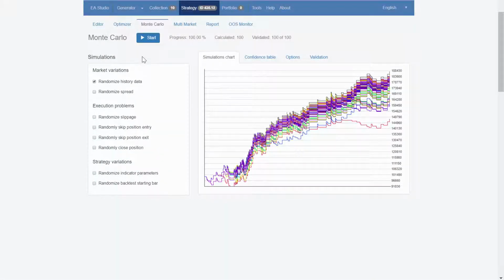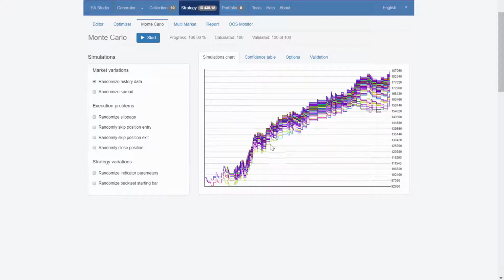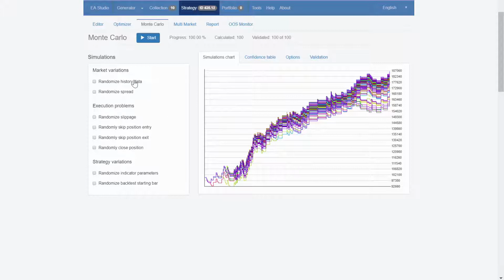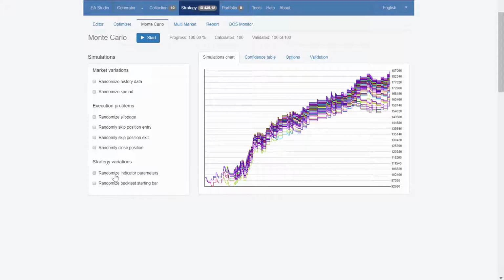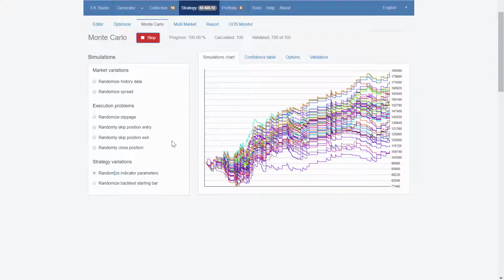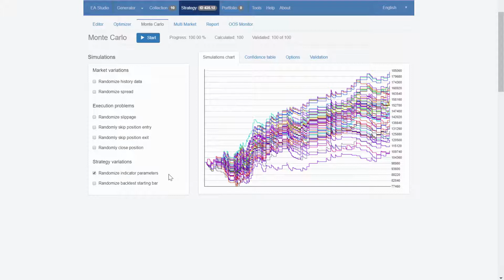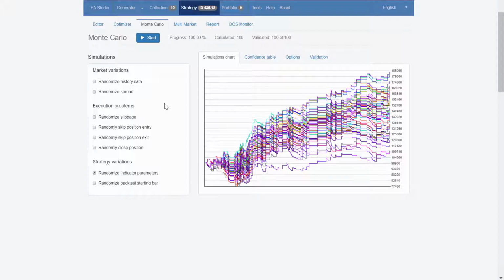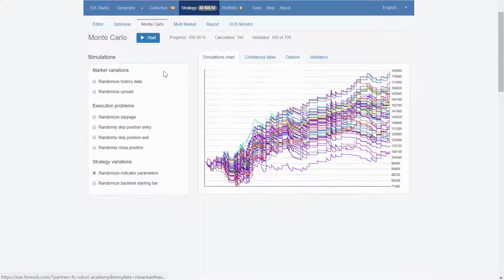Forex Robot Factory - How to check if your trading strategy is robust?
Monte Carlo module of the "Forex Robot Factory" is for stress-testing your trading strategy which helps you check if it is robust and prepared for the constantly changing market conditions. It is much more likely the strategy will work in the uncertain future if it passes important stress tests.